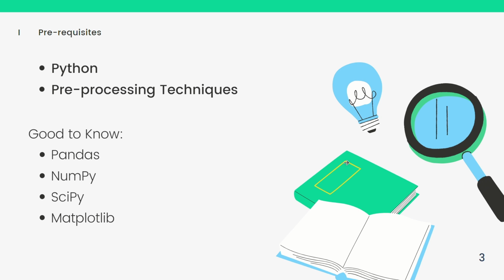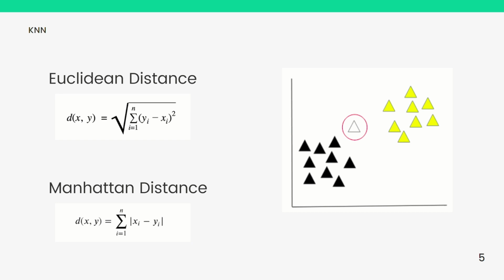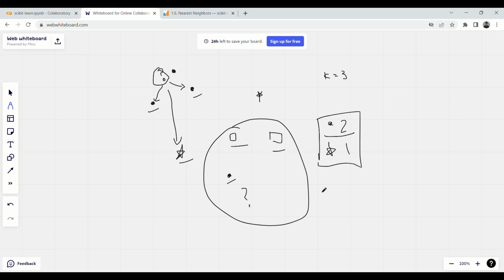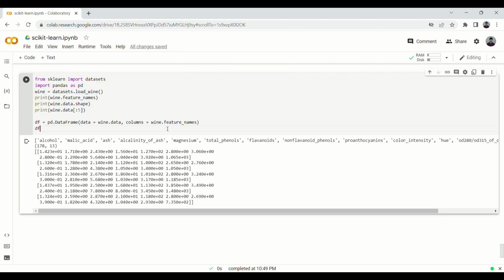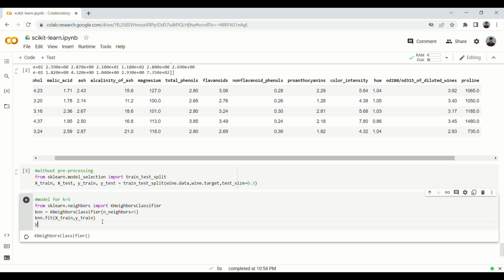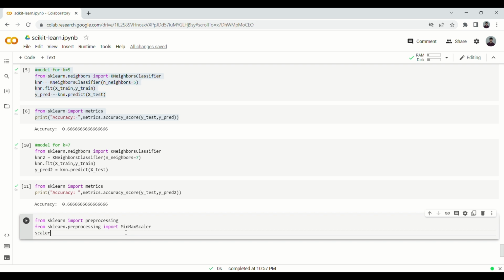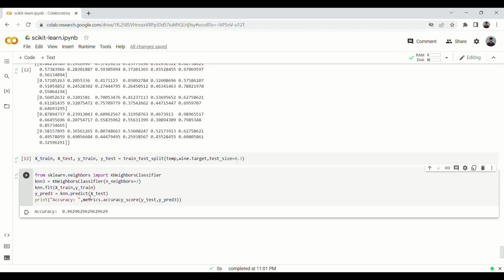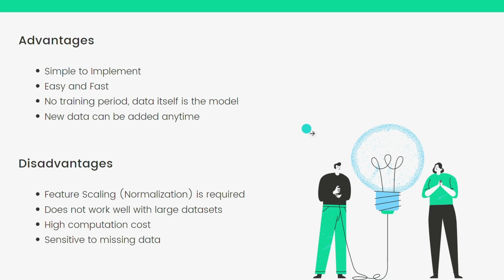05. K-Nearest Neighbor(KNN) Algorithm Using Scikit-learn | Machine Learning With Scikit-Learn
In this video we discuss the KNN algorithm and how it is implemented using the Scikit-learn library. We also discuss the importance of pre-processing and implementing Min-Max Normalization and compare the accuracy for the KNN algorithm.

Chapters:
00:00:00 Getting Started with K-Nearest Neighbor(KNN) Algorithm
00:01:00 KNN Introduction
00:08:32 KNN - Code
00:12:04 Training the Model without pre-processing
00:18:00 Training the Model after pre-processing
00:23:25 Advantages and Disadvantages

Get ahead in your machine learning coursework with the help of CodersArts. Our team of experts will guide you through the process of understanding and implementing the K-Nearest Neighbor (KNN) algorithm using the Scikit-learn library. Get hands-on experience working with this powerful technique and take your skills to the next level with our support and assistance.